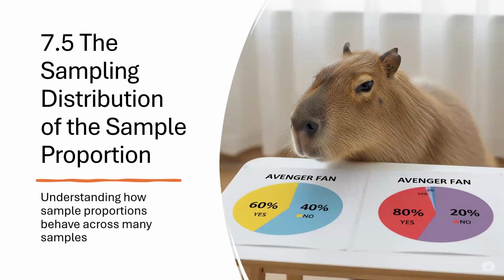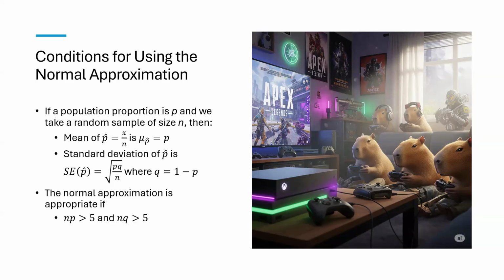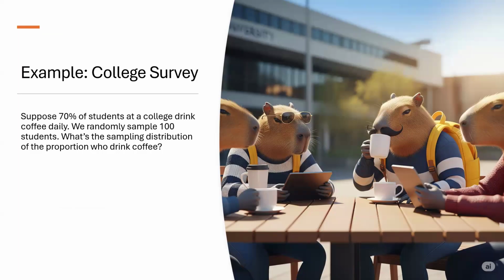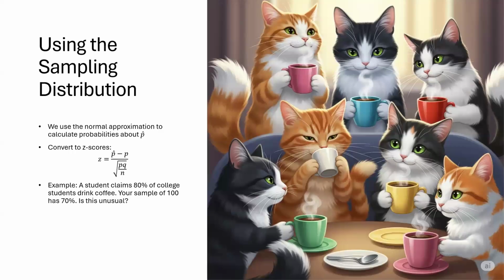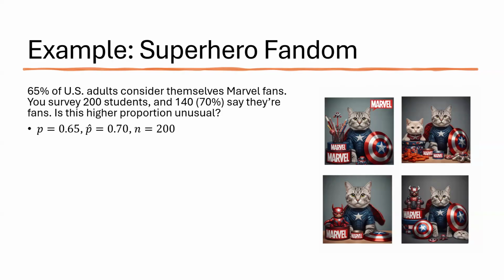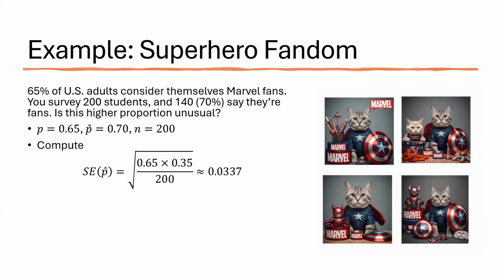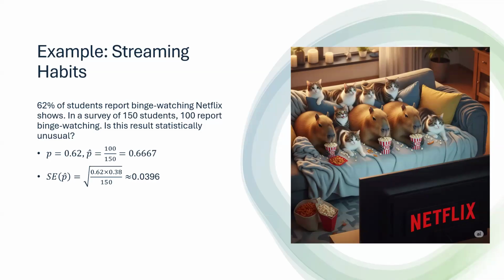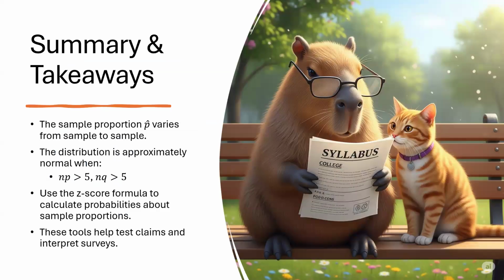7.5 The Sampling Distribution of the Sample Proportion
Introduction to Statistics | The Sampling Distribution of the Sample Proportion